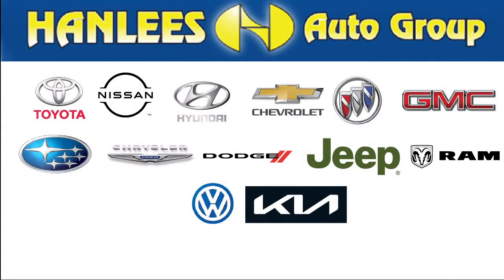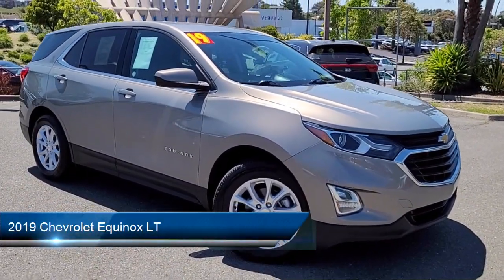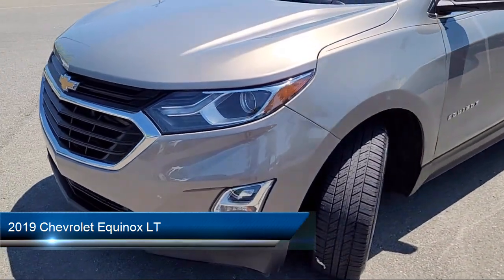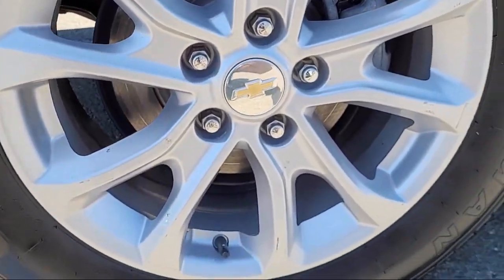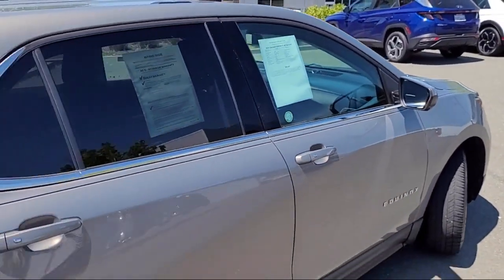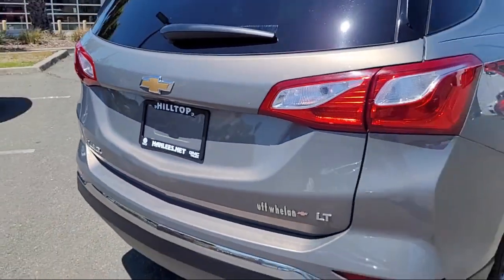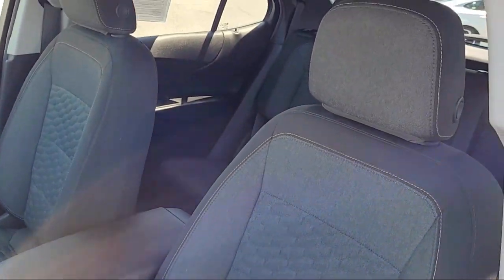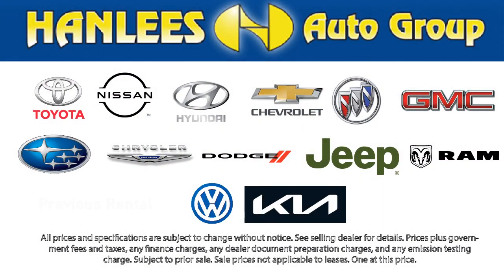2019 Chevrolet Equinox LT Richmond Pinole Berkeley Concord Vallejo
2019 Chevrolet Equinox LT Stock Number: MR7025 Vin:3GNAXKEVXKS512982.

Hanlees Hilltop Buick GMC is proudly serving our friends and neighbors in Richmond, Pinole, Berkeley, Concord, and Vallejo. or give us a call at for more information about this or any of our other vehicles.
Hanlees Hilltop Buick GMC
3230 Auto Plaza